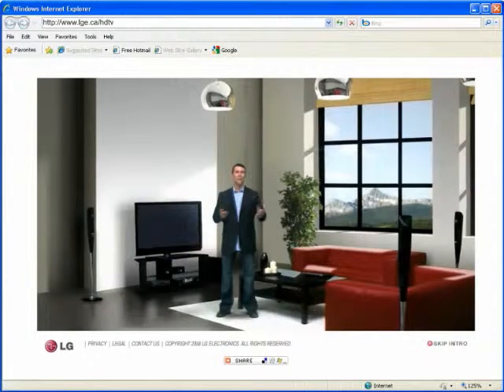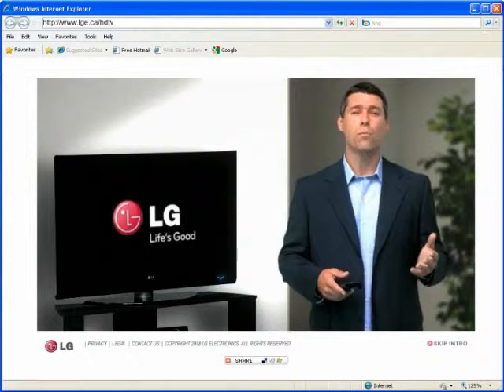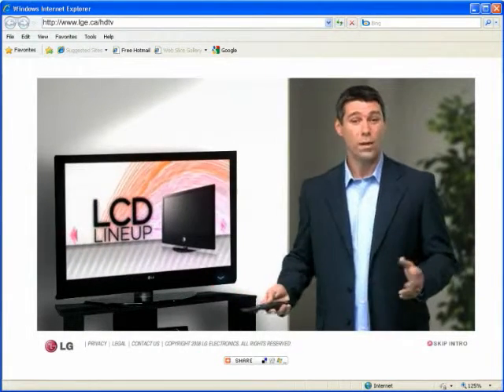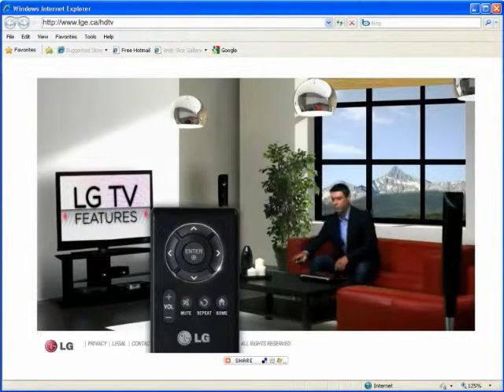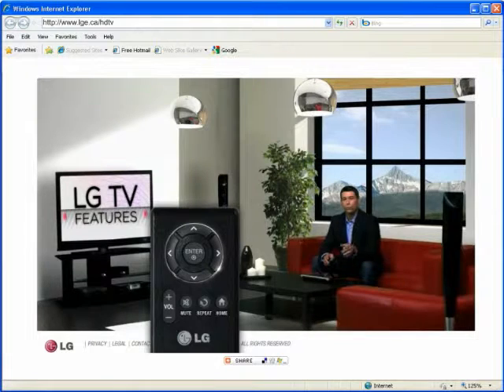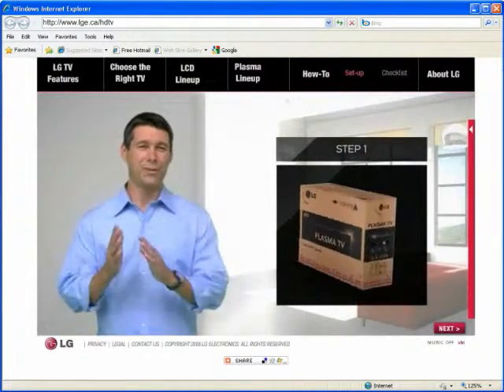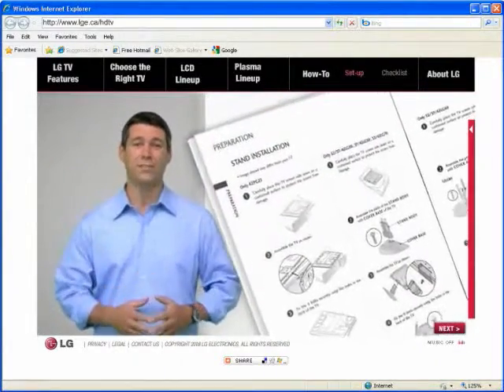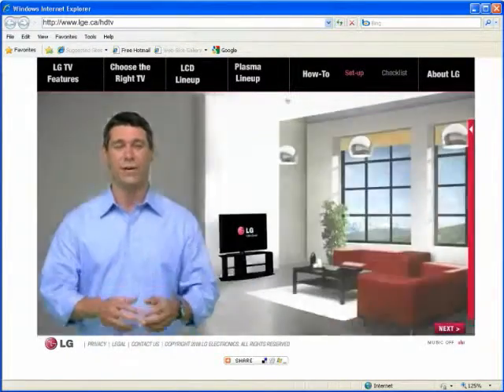HDTV Compilation 04272010